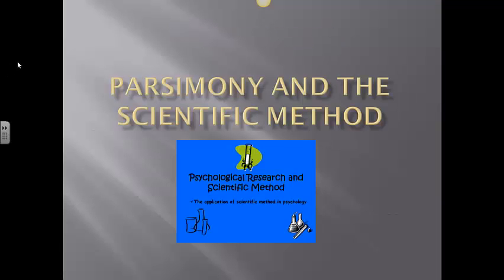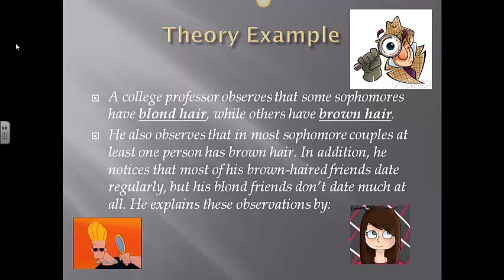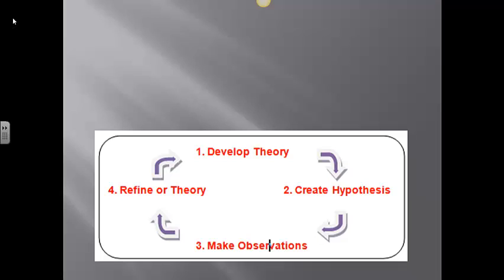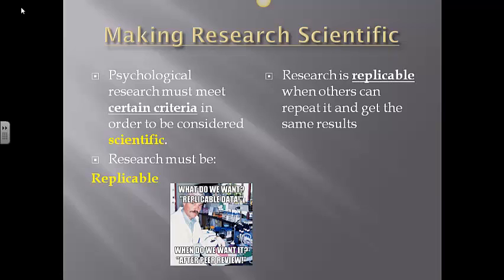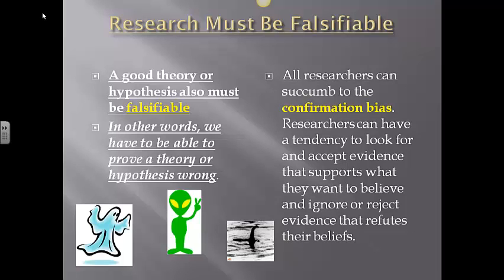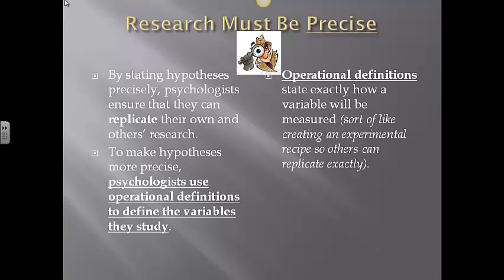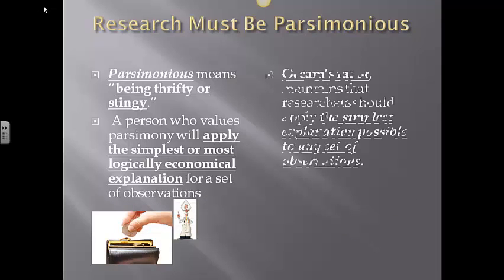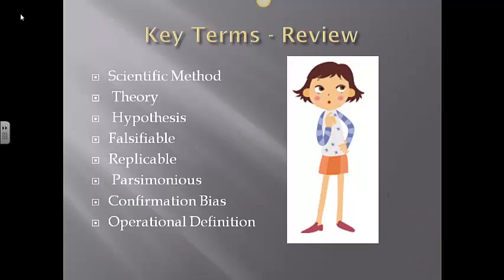2013 Methods Scientific Method 2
Introduction to Scientific Method for AP Psych, describe necessity for scientific method thinking in psychology research, parsimony, falsifiability, operational definition.